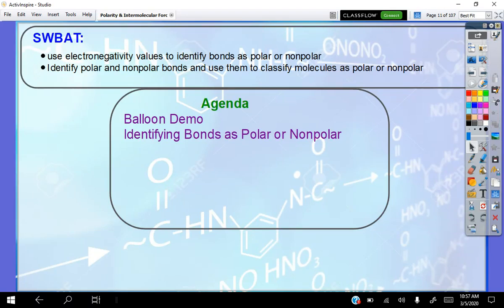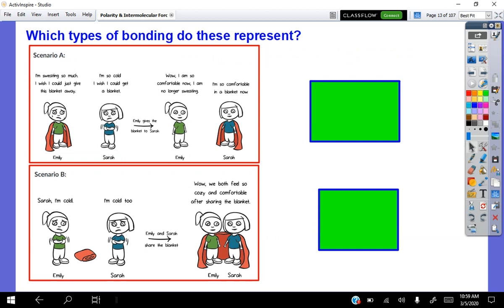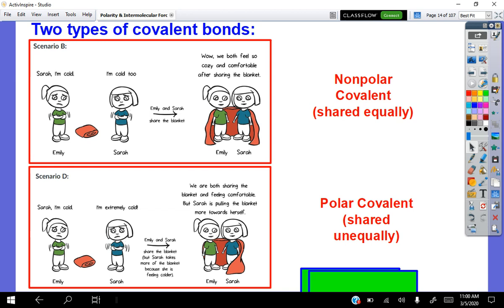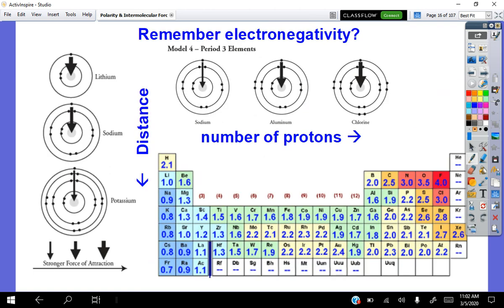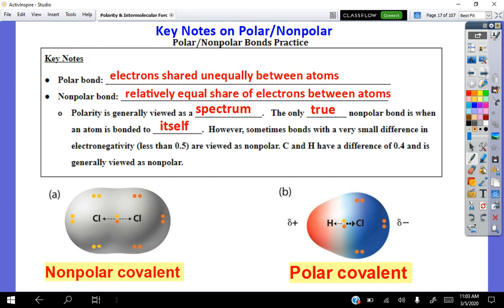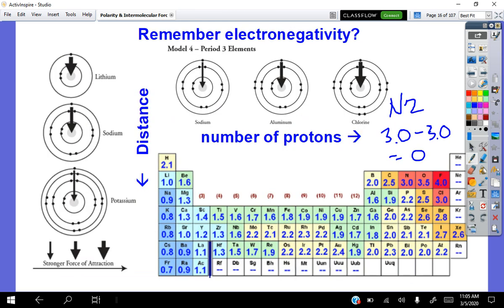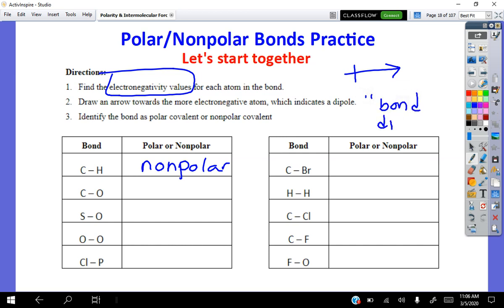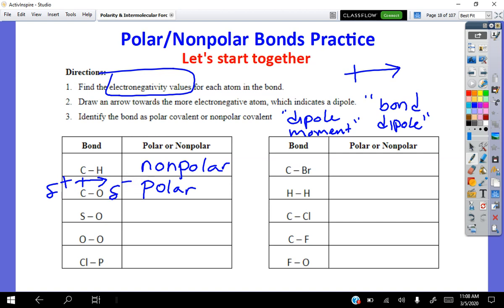Electronegativity and Bond Polarity